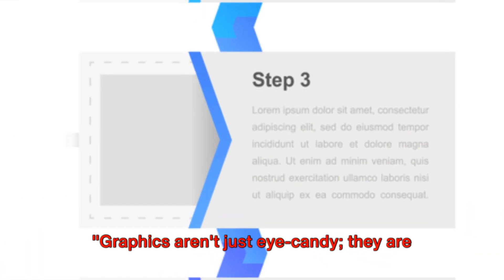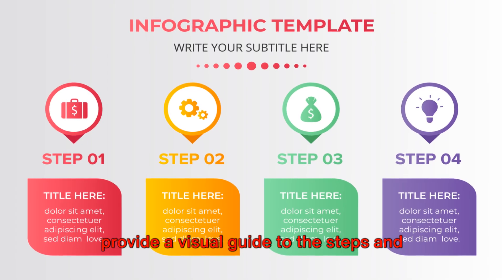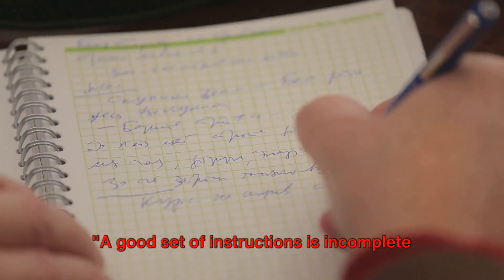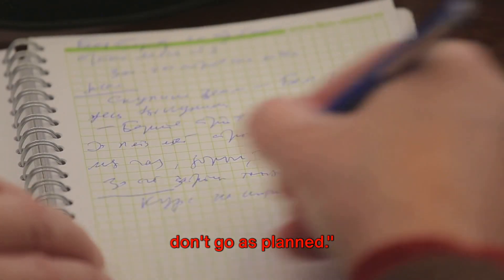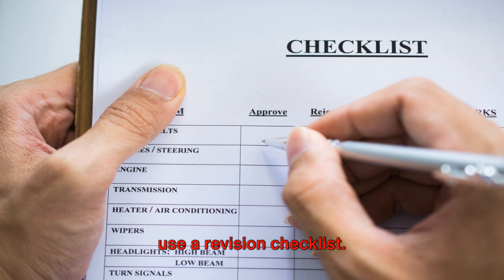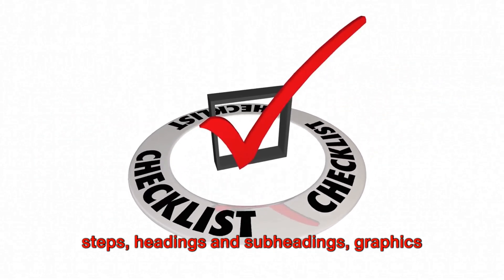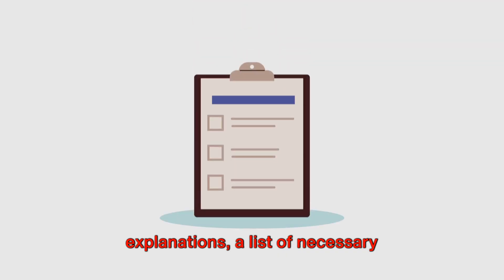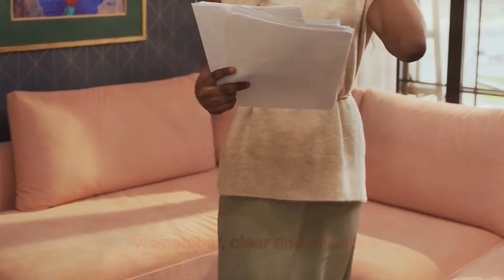Mastering the Art of Writing Instructions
Welcome to our video on 'How to Write Instructions.' Crafting clear and effective instructions is essential for ensuring tasks are completed accurately and efficiently. In this video, we'll explore the importance of good instructions, understand the needs of your audience, and provide practical tips on writing step-by-step procedures. We'll also cover key elements such as using precise verbs, organizing content logically, and incorporating helpful graphics. By the end, you'll be equipped to write instructions that are easy to follow and free of ambiguity.